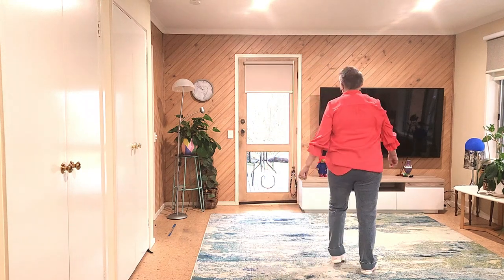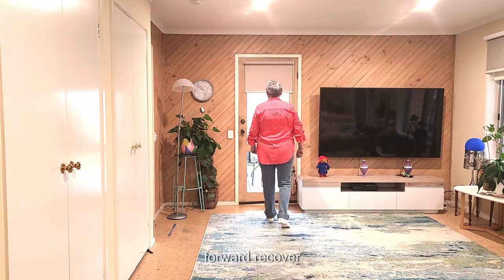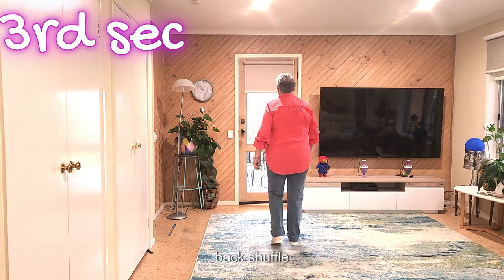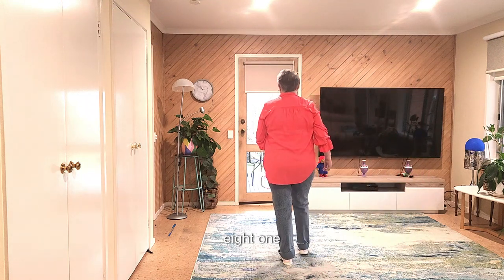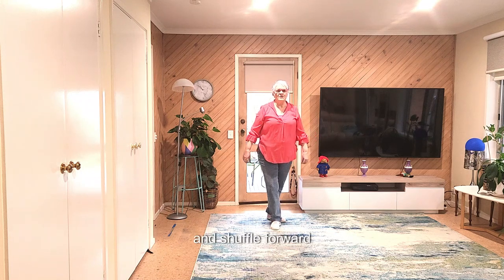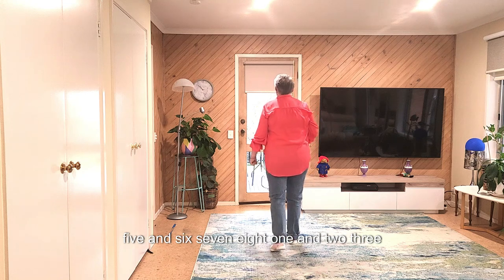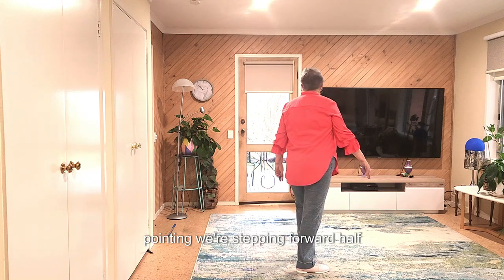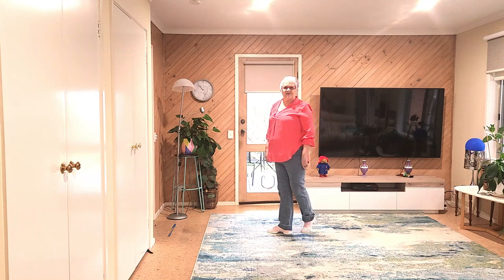Independence Day- Golden Oldie Line Dance - By ?( &Teach)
Independence Day
..Count: 28 Wall: 0 Level:  .
 Choreographer: Unknown
1&2 One 3-step shuffle to the right (right-left-right)
3-4 Rock back on left, rock forward on right
5&6 One 3-step shuffle to the left (left-right-left)
7-8 Rock back on right, rock forward on left

9-10 Rock forward on right, rock back on left
11-12 Rock back on right, rock forward on left
13&14 One 3-step shuffle forward (right-left-right)
15-16 Rock forward on left, rock back on right

17&18 One 3-step shuffle backwards (left-right-left)
19-20 Rock back on right, forward on left
21&22 One 3-step shuffle forward (right-left-right)
23-24 Step forward on the left, ½ pivot to the right

25&26 One 3-step shuffle forward (left-right-left)
27-28 Step forward on the right, ¾ pivot to the left (weight on left)

REPEAT